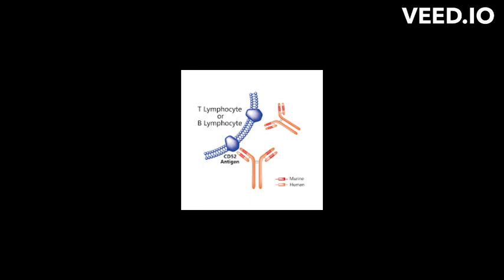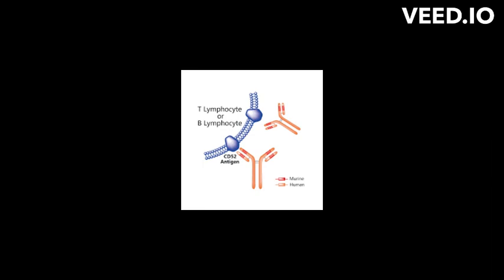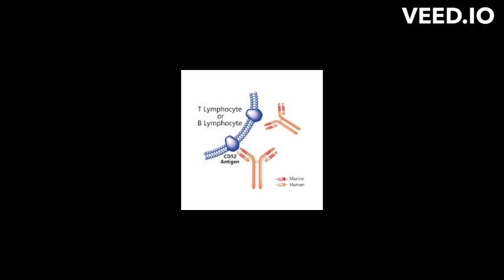Alemtuzumab mode of action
Alemtuzumab is a humanized monoclonal antibody that targets a protein called CD52, which is found on the surface of certain white blood cells, including T and B lymphocytes. Alemtuzumab works by binding to CD52 on these cells, which triggers an immune response that leads to the destruction of the targeted cells.